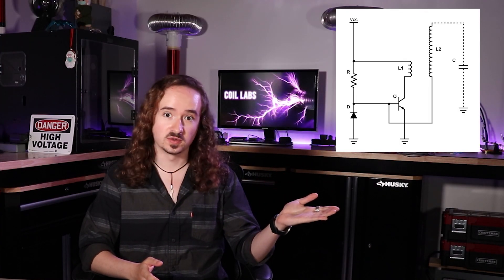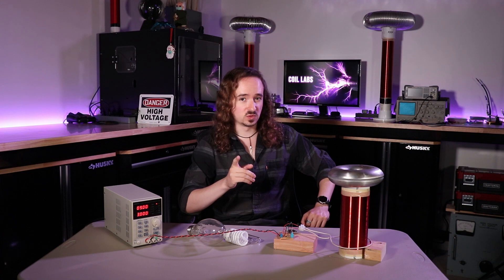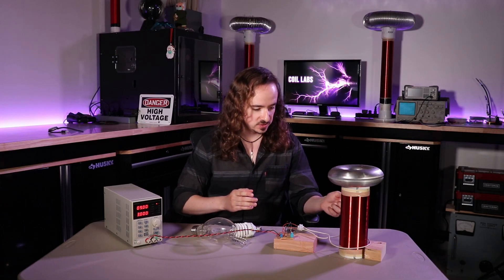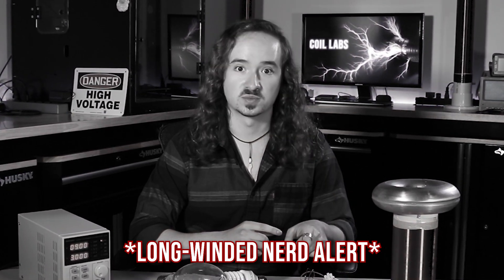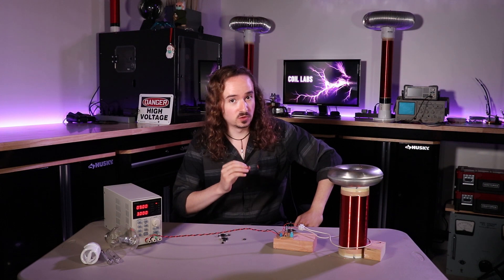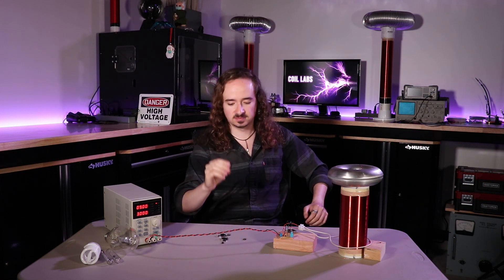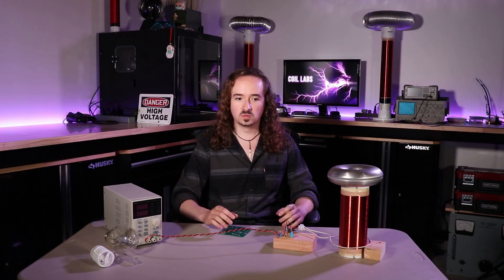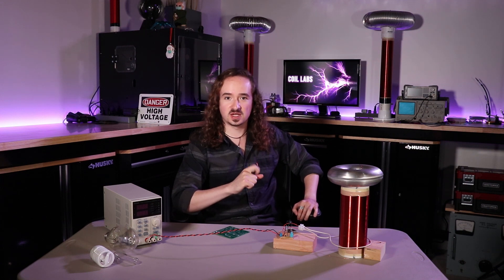Building a Slayer Exciter Circuit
The Slayer Exciter circuit is a simple and easy way to create high voltage electricity. But is it actually the same as a Tesla coil?

This circuit is very simple to build and is able to convert a small DC input voltage into high voltage, high frequency AC. This is a great introductory project if you want to learn about building Tesla coils. While this circuit is reasonably safe, but you should still be careful, because it can shock you and give you small "RF burns" if you touch the output. Also be mindful of how long you run the circuit, because your transistor will start to get very hot and it will break if you push it too hard. This is not a very efficient high voltage circuit, but it's interesting because of how simple it is.